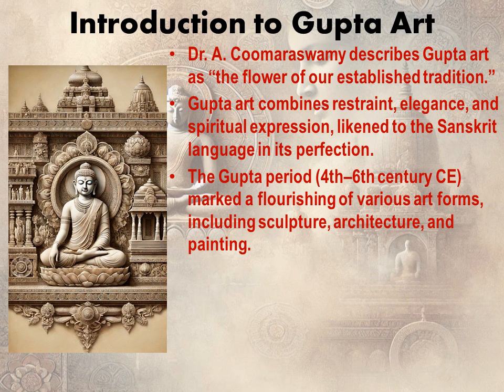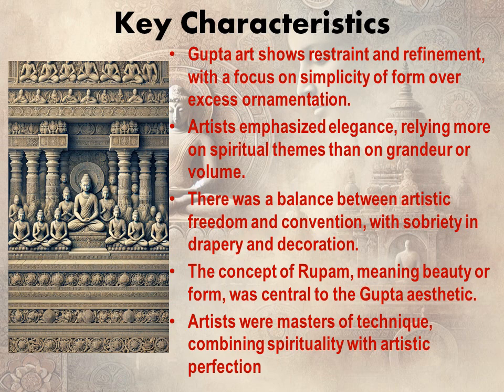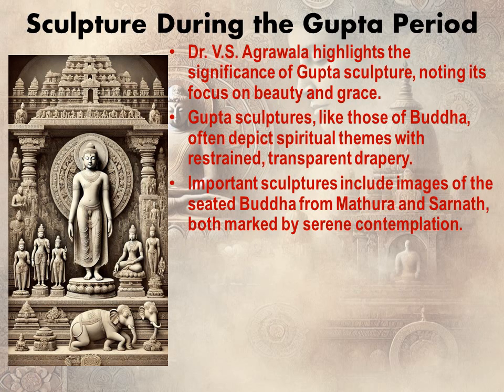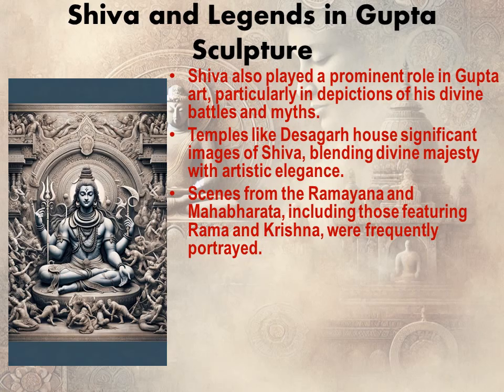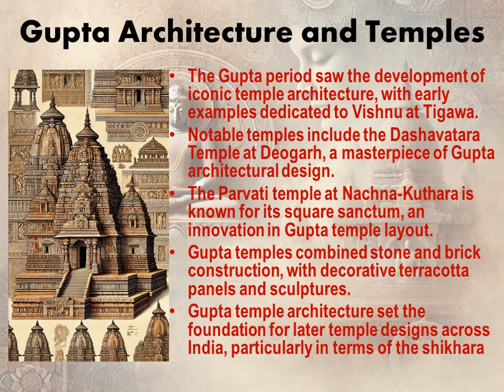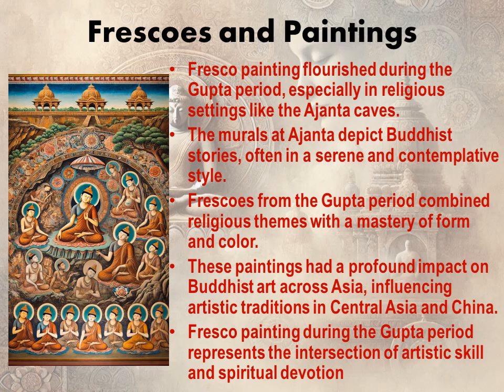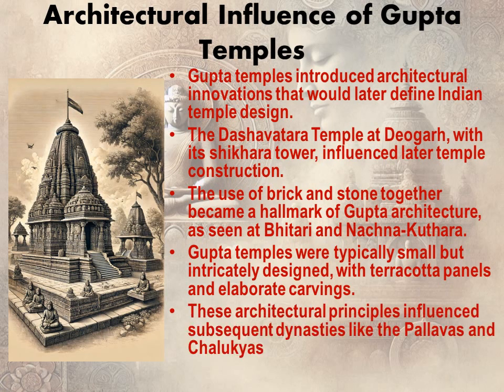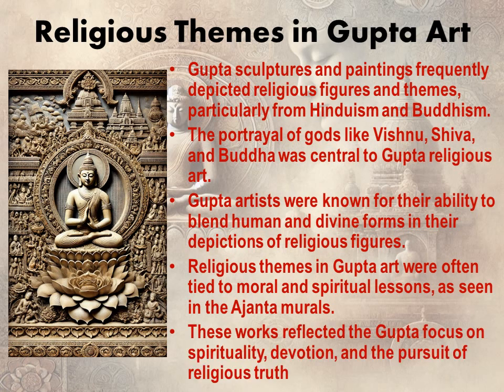Gupta Art - Episode 17 - Gupta Empire Series - Rig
Explore the Artistic Legacy of the Gupta Period: A Deep Dive into Indian History

Welcome to a detailed exploration of the Gupta Art, one of the finest examples of India's classical artistic tradition. In this video, we will take you through the grandeur of the Gupta Empire's art forms—focusing on sculpture, architecture, frescoes, terracotta panels, and temple designs. The Gupta period (4th-6th century CE) is often referred to as the Golden Age of Indian Art, where elegance, spiritual expression, and artistic perfection came together to create timeless masterpieces.

From serene Buddha sculptures to the intricate architecture of Deogarh Temple, this video covers key facts, dates, places, and figures that made Gupta Art extraordinary. We will also look at the artistic influence of the Gupta period on neighboring regions such as Central Asia and China through the spread of Buddhist art.

This video is especially important for those preparing for Indian competitive exams such as UPSC, SSC CGL, State Public Service Exams, and any history-related exams. Detailed, data-oriented insights are presented to give you a thorough understanding of the artistic innovations of this era.

Key Topics Covered:

Characteristics of Gupta Art
Religious and spiritual themes in Gupta sculpture
Iconography of Vishnu, Shiva, and Buddha
Gupta architecture and temple designs
Frescoes from the Ajanta caves
Global influence of Gupta Art
This video is a must-watch for history enthusiasts, students, and aspirants of competitive exams who want to enrich their understanding of ancient Indian culture.